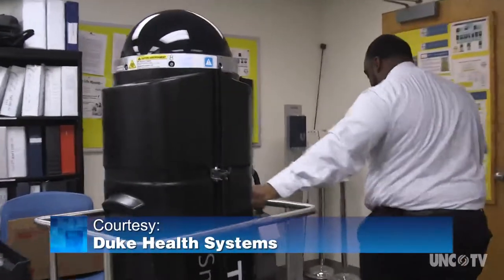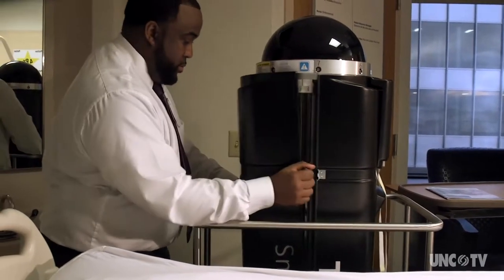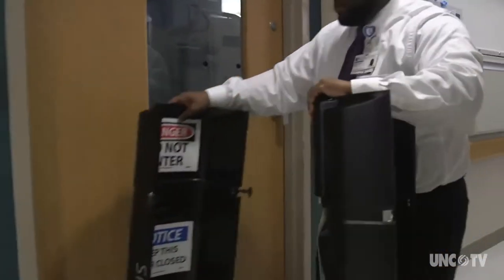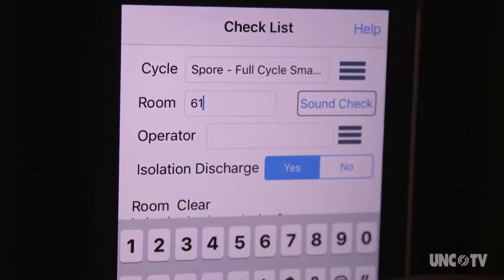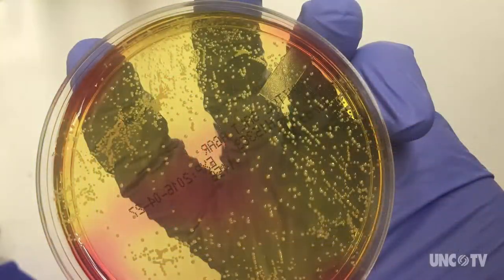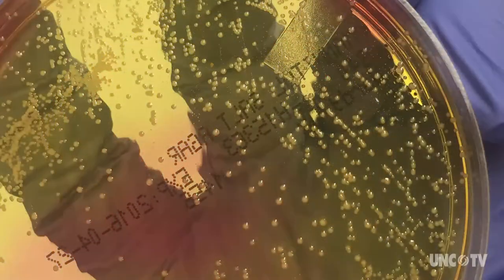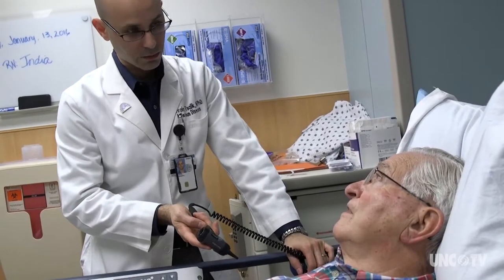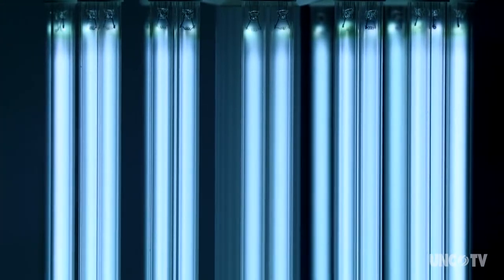How a robot in a hospital can kill germs with light | Sci NC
A study by Duke Health find a new tool that produces a type of ultraviolet light called UVC may help hospitals fight drug resistant bacterial infections.